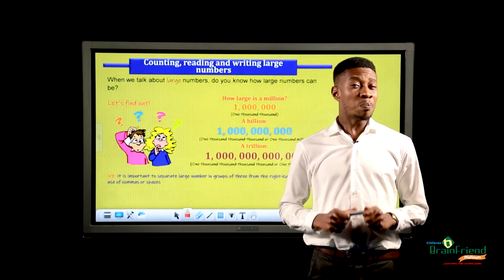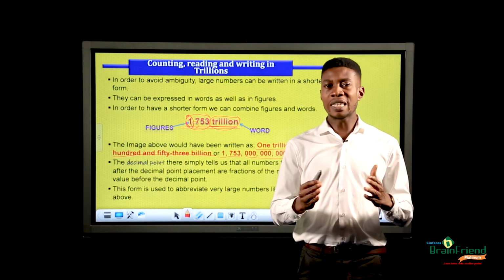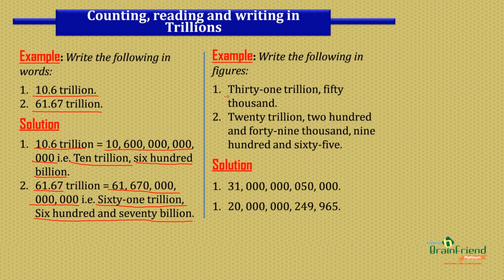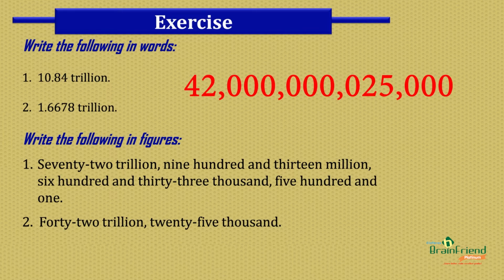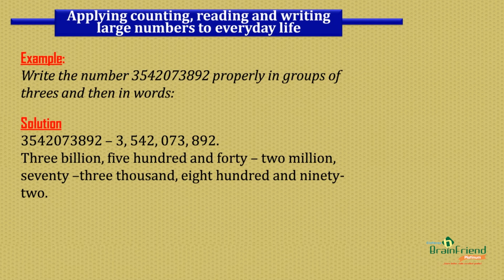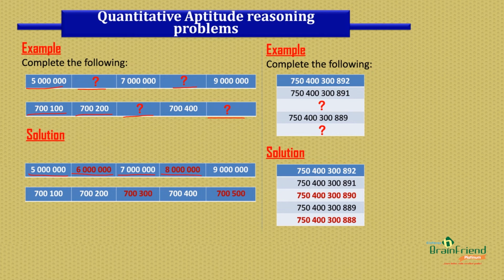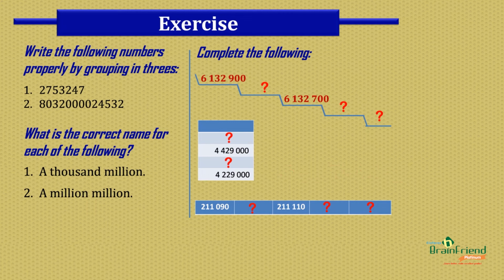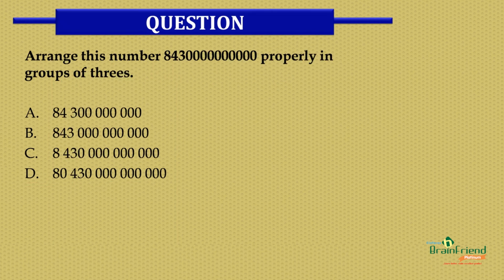Whole Number -Part 2 (Mathematics JSS 1)